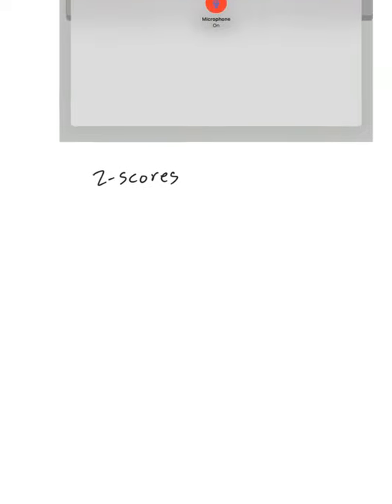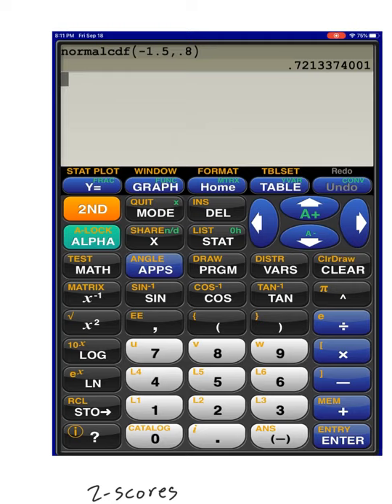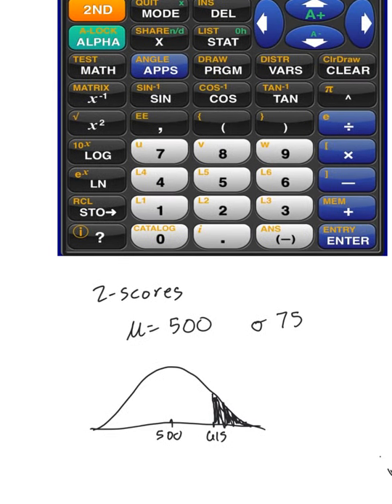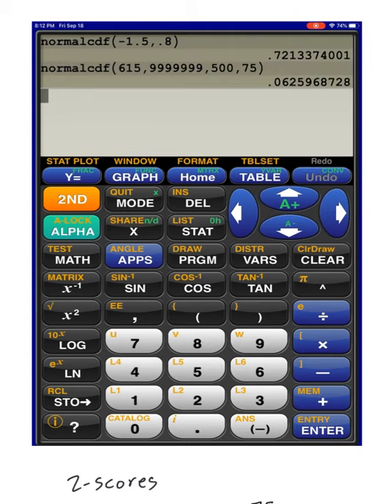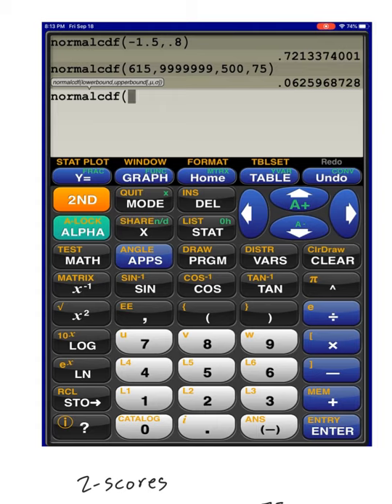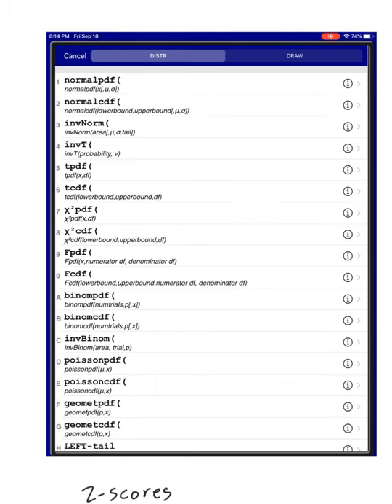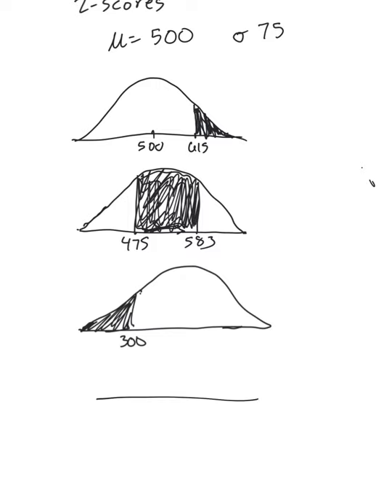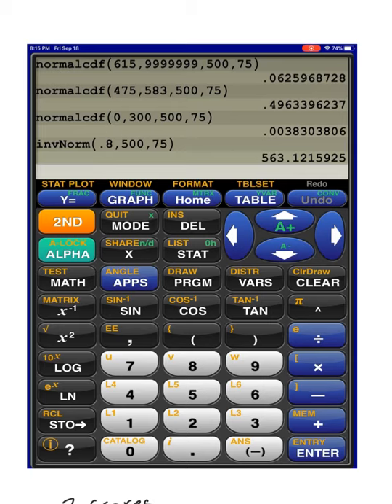Z scores part 2